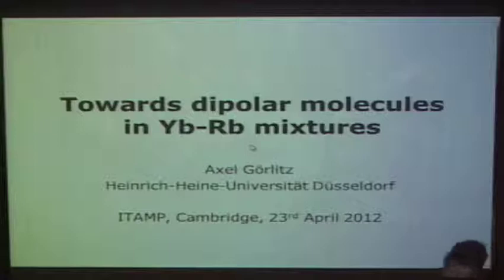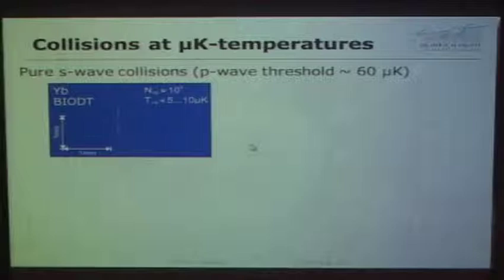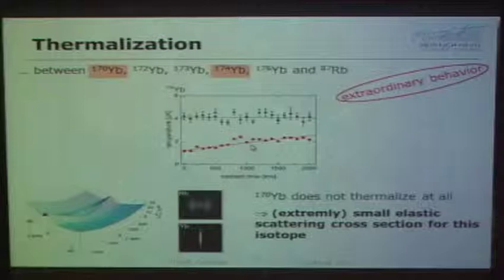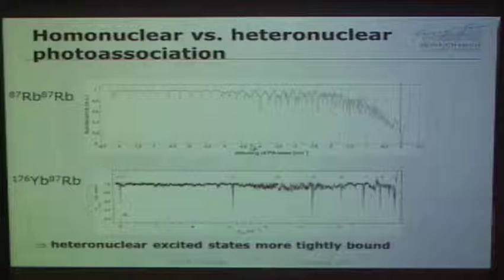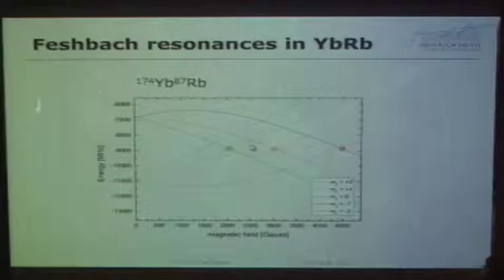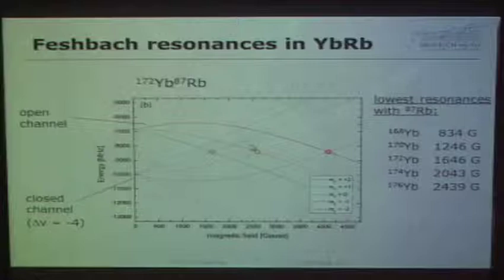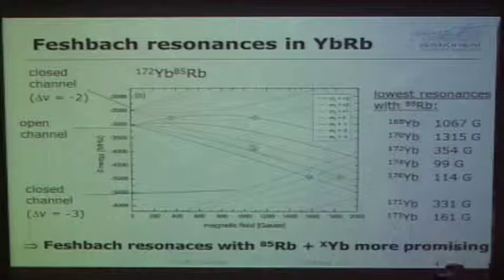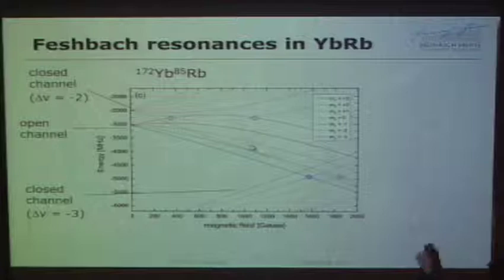Axel Görlitz, "Towards dipolar molecules in Yb-Rb mixtures"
Axel Görlitz,Heinrich Heine University of Düsseldorf, during the workshop of "Research Frontiers in Ultra-Cold Atoms and Molecules:Unequal Mass Mixtures and Dipolar Molecules", lecture titled "Towards dipolar molecules in Yb-Rb mixtures", at the Institute for Theoretical, Atomic and Molecular and Optical Physics, Harvard-Smithsonian Center for Astrophysics, Cambridge, Massachusetts on April 23-25, 2012.
© Harvard University and Axel Görlitz. The text and images on ITAMP's YouTube channel are intended for public access and educational use. This material is owned or held by the President and Fellows of Harvard College. It is being provided solely for the purpose of teaching or individual research or enrichment. Any other use, including commercial reuse, mounting on other systems, or other forms of redistribution requires permission.